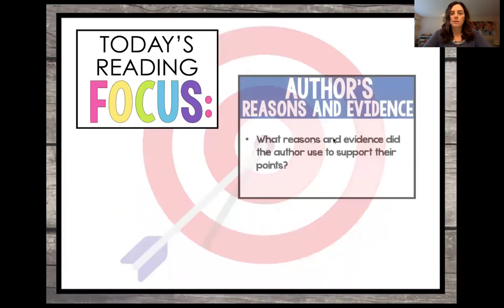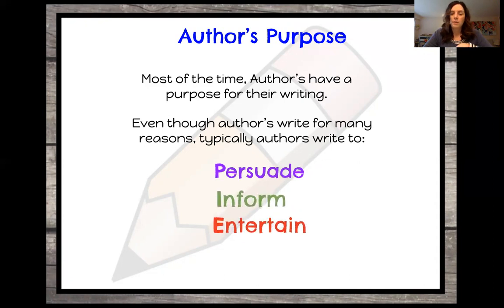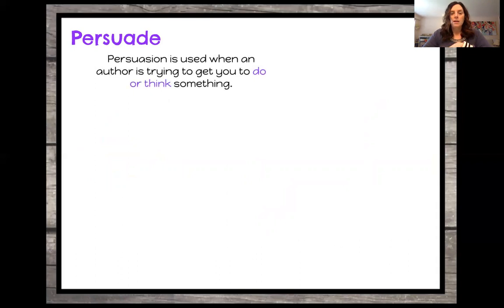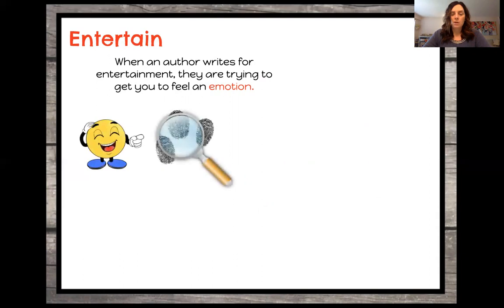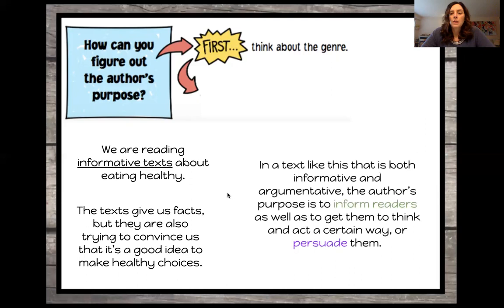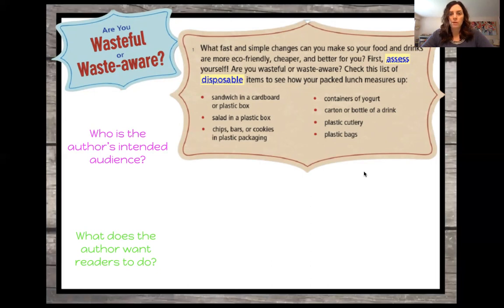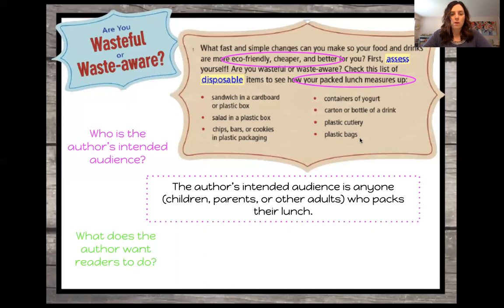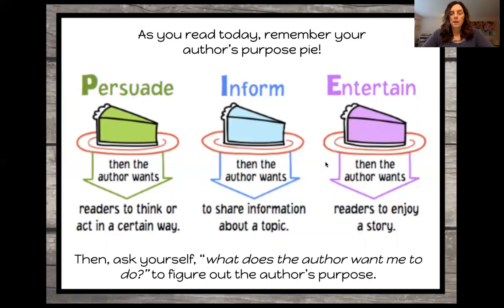ELA_Grade 4_Module 8_Day 3_ HMH Into Reading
What can we do to make more healthful food choices?

This is a student facing mini lesson on how to identify and understand the author's purpose in an informational text.